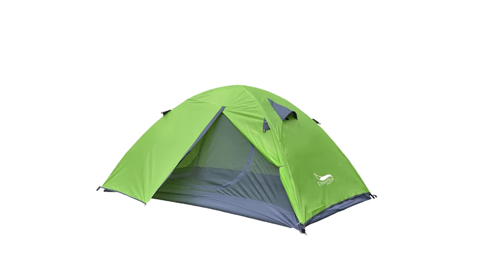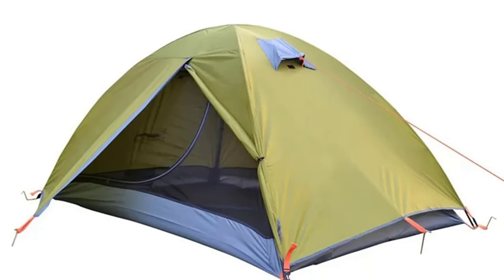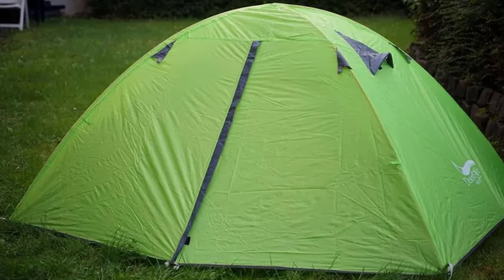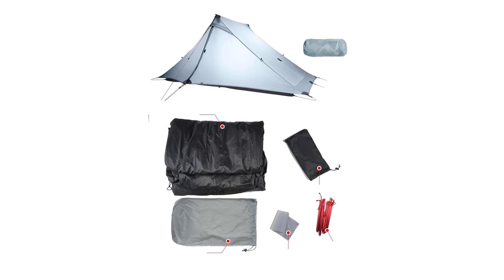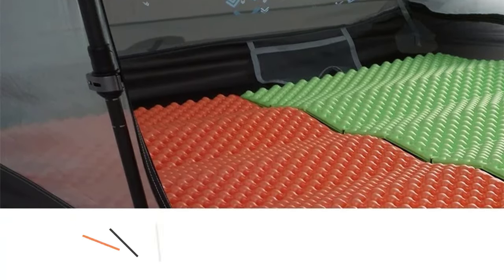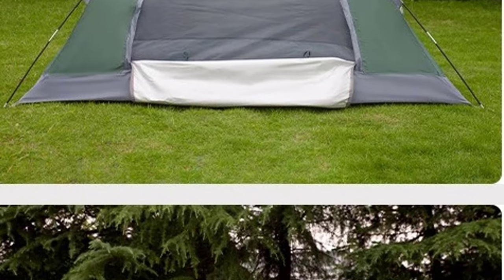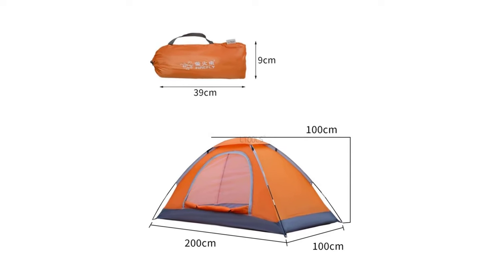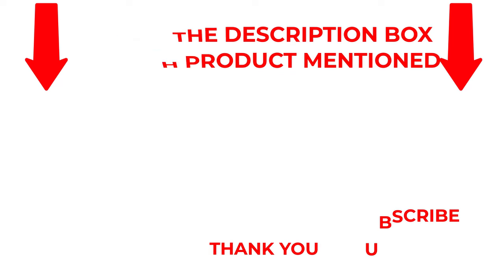🏕️ Best Camping Tents 2024: Discover Your Perfect Shelter 🌲 (EP:3)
✔️ Best Camping Tents 2024 🔥 💥ad

 🏕️ Best Camping Tents 2024: Discover Your Perfect Shelter 🌲

Greetings, fellow adventurers! Today, we're embarking on a journey through the wilderness of camping gear to unveil the Best Camping Tents of 2024. Whether you're a solo explorer, a family seeking bonding under the stars, or a group of friends planning a memorable camping trip, we've got you covered.

⛺ What's In Store:

Innovative Designs: Explore the latest advancements in tent technology, from space-age materials to intuitive setups that redefine camping convenience.
Comfort & Capacity: Dive into a world of spacious interiors and thoughtful features that prioritize comfort without compromising on durability.
Versatility for All: Discover tents tailored to various camping styles – lightweight options for backpackers, family tents for group adventures, and everything in between.
🌄 Choose Your Adventure:
We've carefully curated a selection that caters to different preferences and needs, ensuring that your camping experience is tailored to your unique style.

🌦️ Weather-Ready Warriors:
Uncover tents built to withstand the elements, providing a secure haven in rain or shine. No matter the forecast, you can count on your tent to keep you cozy.

👍 Enjoyed the Expedition Through Tents?

💬 Share Your Camping Wisdom:
What's your go-to camping tent, or do you have any camping hacks to share? Join the conversation in the comments – let's build a community of passionate campers!

Get ready to pitch your home under the stars with the Best Camping Tents of 2024. Adventure awaits – let's make it extraordinary! ⛰️⛺✨